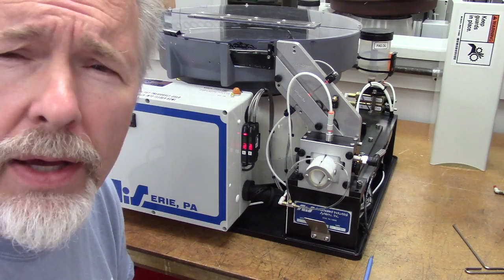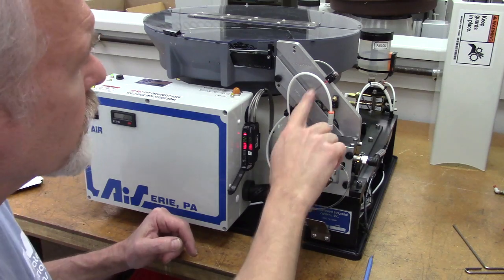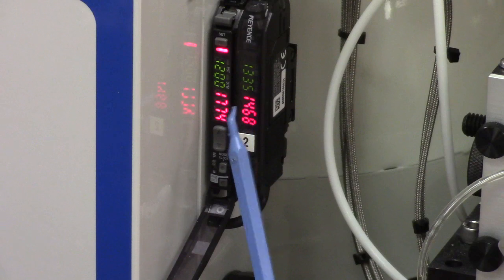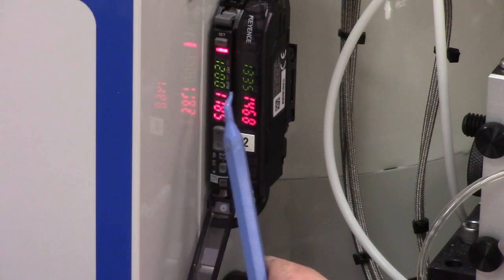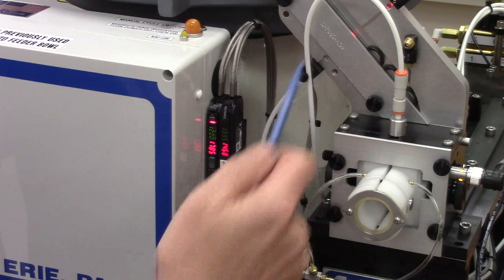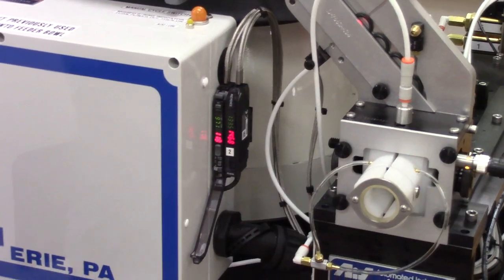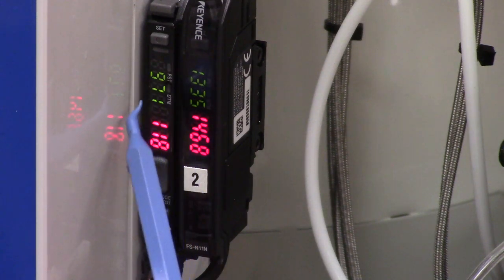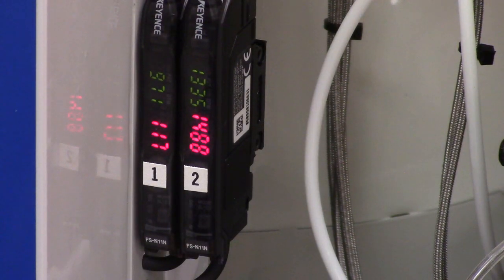How to adjust and align the feeder bowl sensor on your AIS O-Ring installation machine.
Unlock the full potential of your AIS O-Ring Installation Machine with this essential tutorial on adjusting and aligning the feeder bowl sensor.

Proper adjustment of the feeder bowl level sensor is crucial for optimal machine operation and precision in o-ring placement.

This video will guide you through the entire process, from identifying misalignments to making the precise adjustments needed. Follow our expert steps to ensure your machine maintains top-notch efficiency and accuracy.